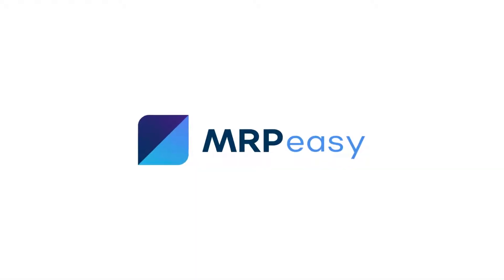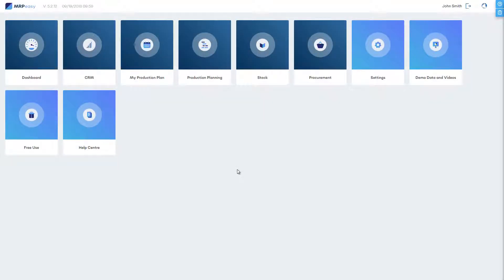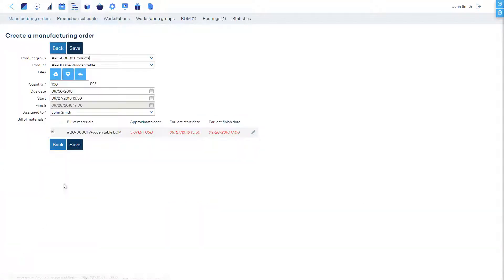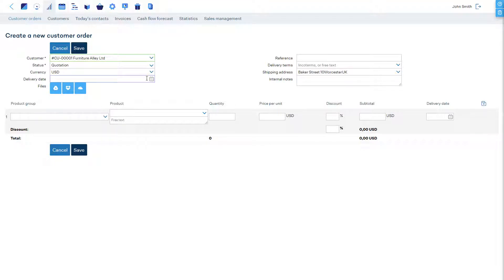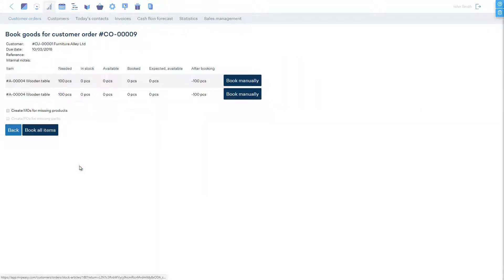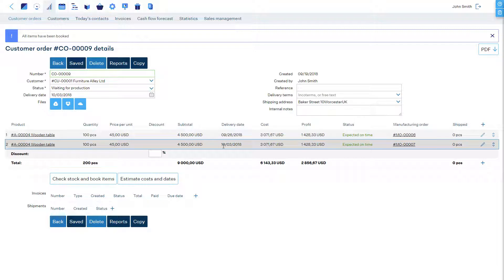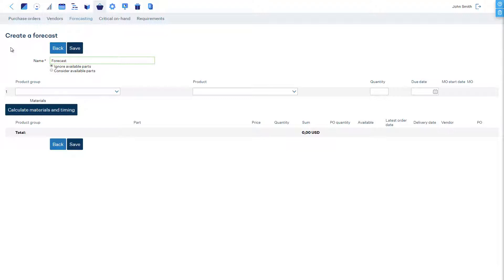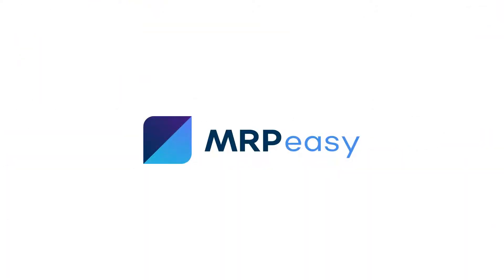MRPeasy Demo - Backward Scheduling of Just in Time Manufacturing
The Backward Scheduling functionality of MRPeasy finds the latest suitable time in the production schedule for each manufacturing operation before a specified due date. Backward scheduling helps to lower inventory levels, shorten lead times, and improve customer satisfaction by enabling the use of Just in Time Manufacturing mode.

* [0:22] How to use backward scheduling functionality for scheduling production operations.
* [1:00] How to have the software automatically schedule manufacturing orders based on due dates from customer orders.